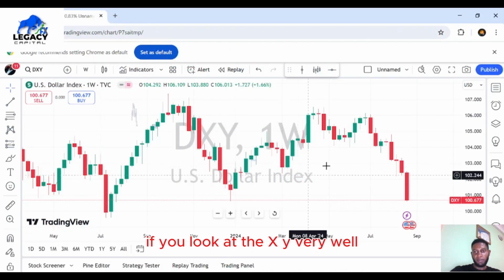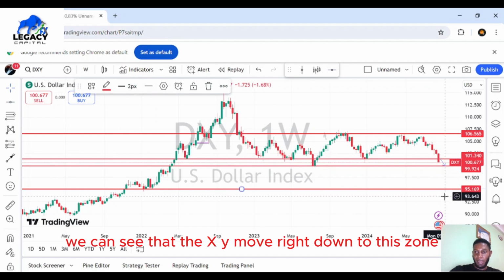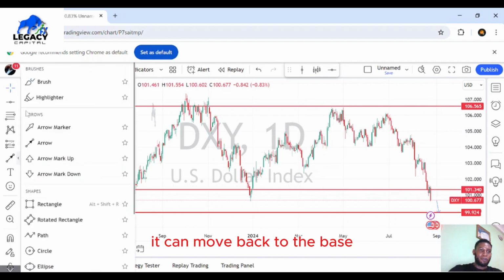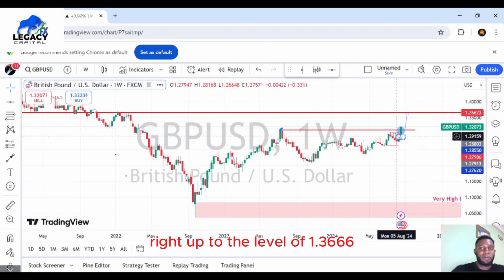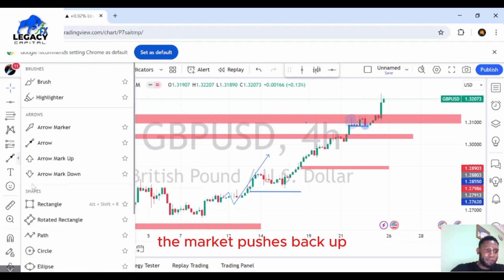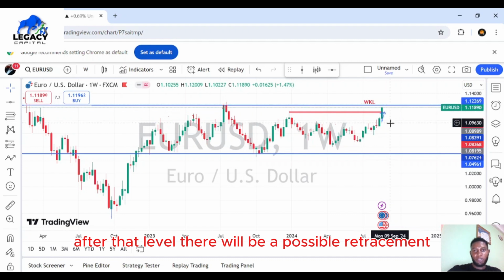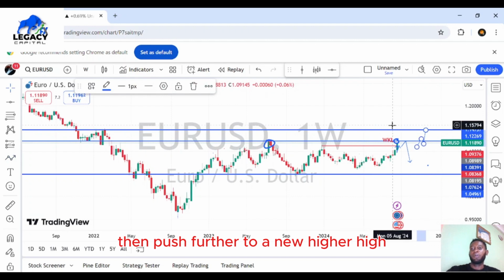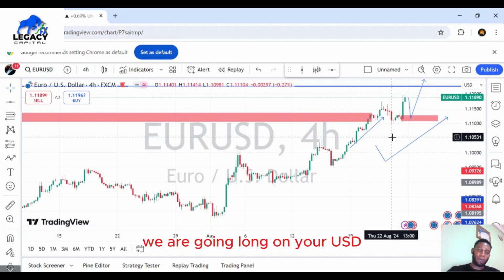WEEKLY FOREX MARKE FORECAST (26-30 AUGUST 2024) | DXY, GBPUSD, EURUSD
Forex pairs & markets covered in this week’s Weekly Forex Forecast & Forex Analysis:

USD Index (DXY), EURUSD, GBPUSD

It is your sole Responsibility to Manage your Risk.